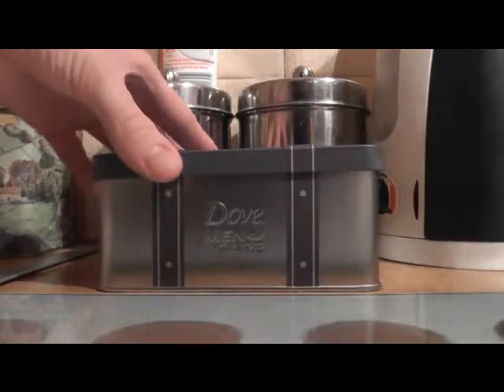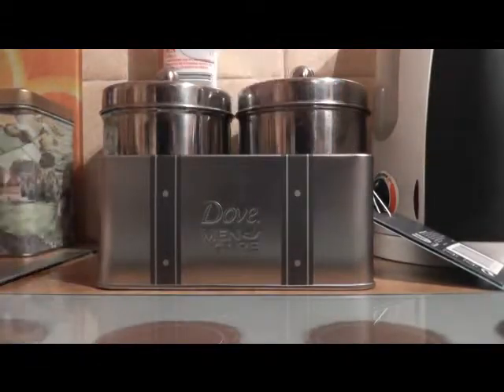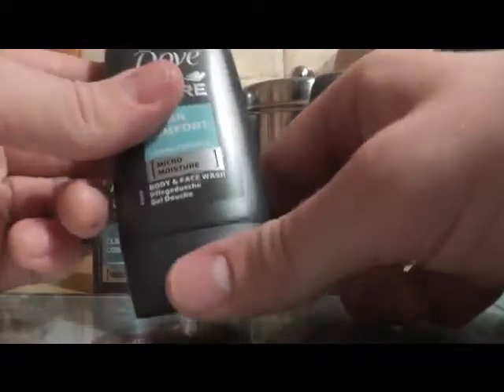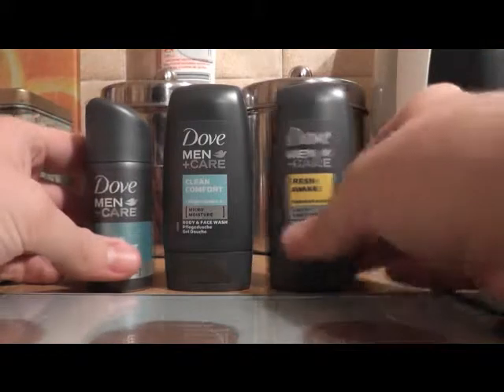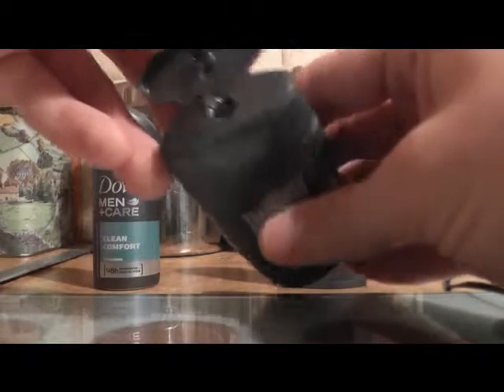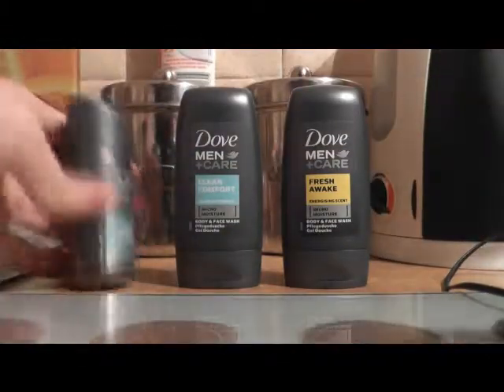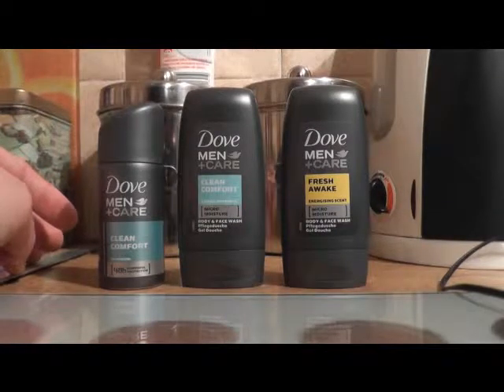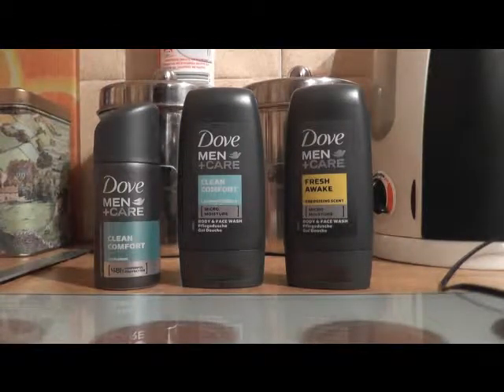Tolietries for travel in cabin bag ( MEN )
Ideas for what men can take for travel toiletries in a cabin bag when flying.